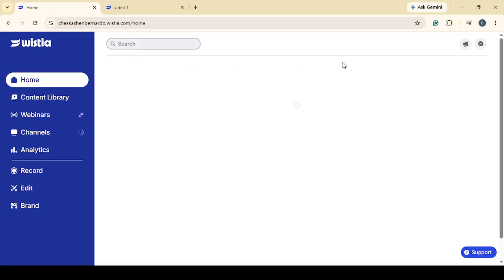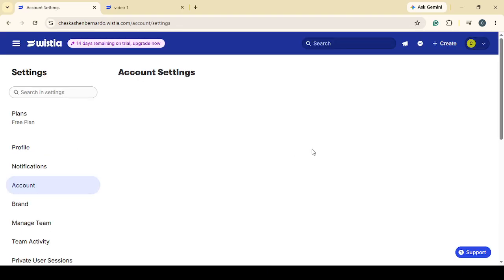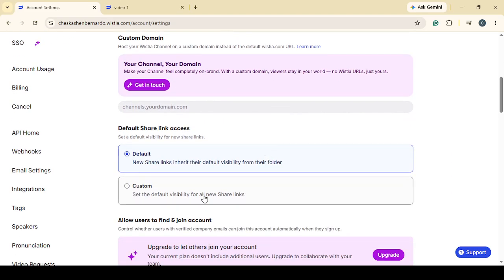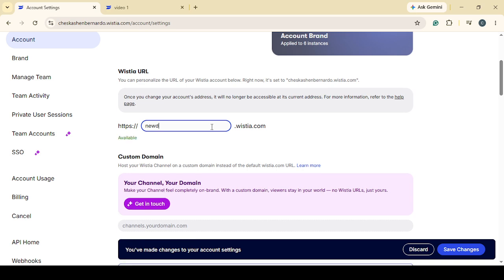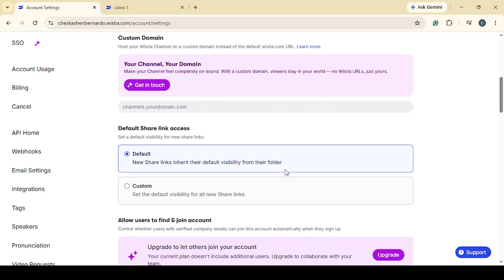✅ How to Add Allowed Sites in Domain Restrictions (Privacy Settings)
Unlock the full potential of your video marketing strategy with this comprehensive tutorial on Wistia, designed to take you from basic setup to advanced performance tracking. In this video, we explore how to utilize Wistia’s professional-grade video player to ensure seamless playback across all devices while maintaining your brand’s unique aesthetic. You will learn how to leverage Wistia’s robust analytics suite to track viewer engagement, identify drop-off points, and optimize your content for better conversion rates. Furthermore, we dive into powerful lead-generation features like Turnstile email collectors and Call-to-Action (CTA) overlays that turn passive viewers into qualified leads. Whether you are a business owner looking to improve your website’s video performance or a content creator seeking deeper insights into audience behavior, this guide provides the step-by-step instructions you need to harness Wistia effectively for your professional growth.